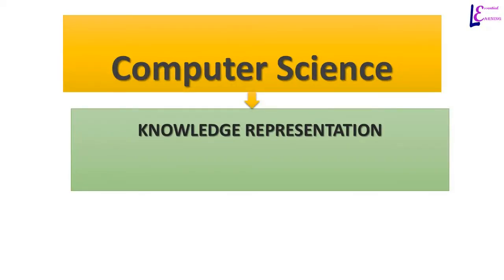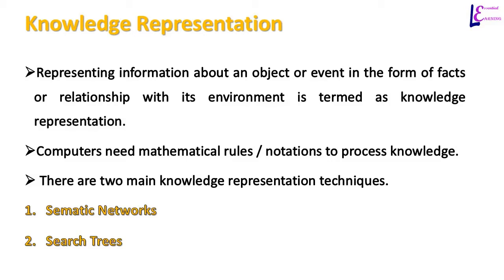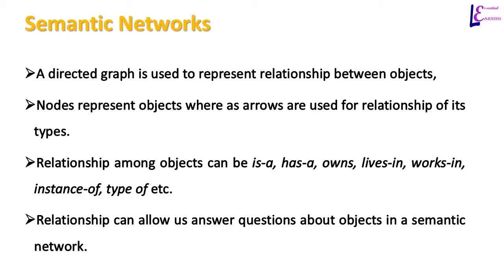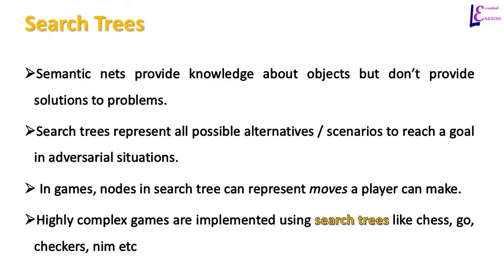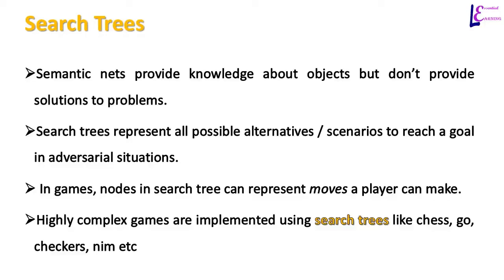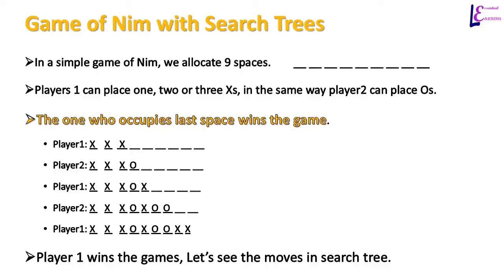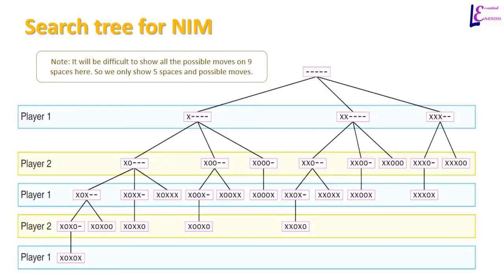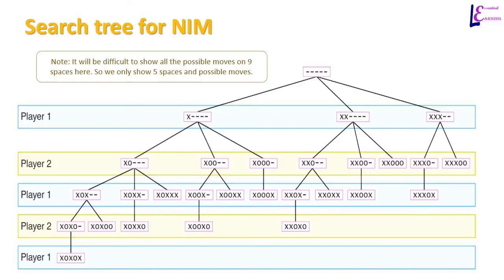Knowledge Representation |Semantic Net|Search Trees| Explained in 5 minutes.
Knowledge Representation
Semantic Networks
Search Trees

0:00 Knowledge Representation
0:58 Semantic Networks
2:15 Search Trees
3:00 Search Tree Applications